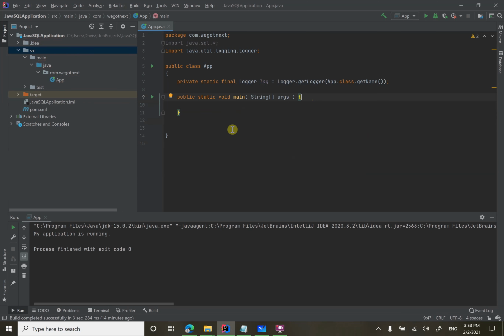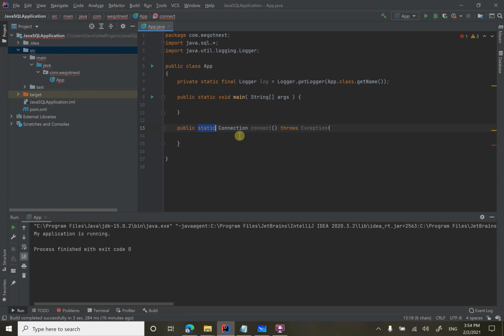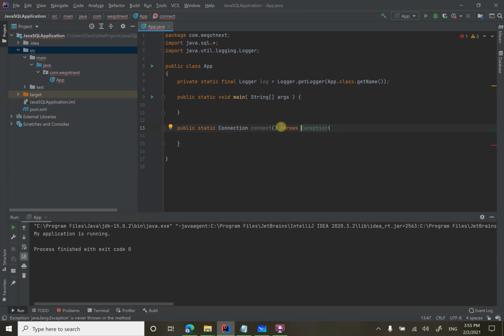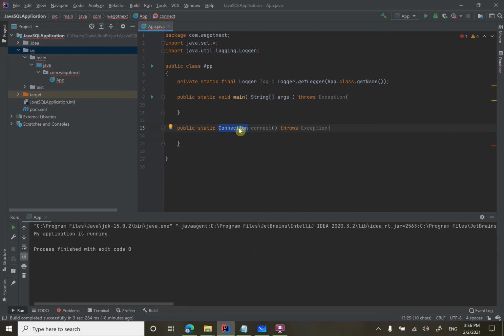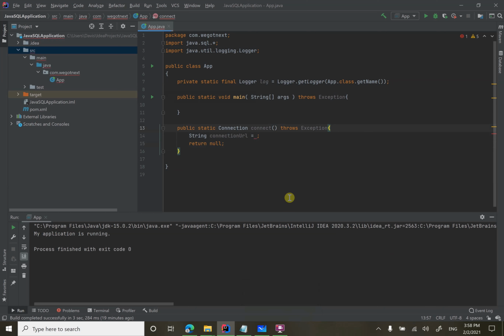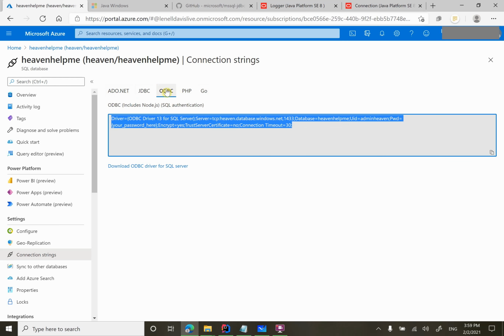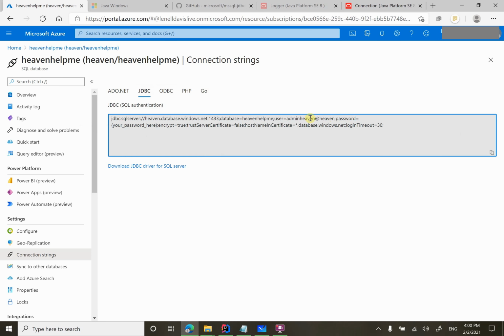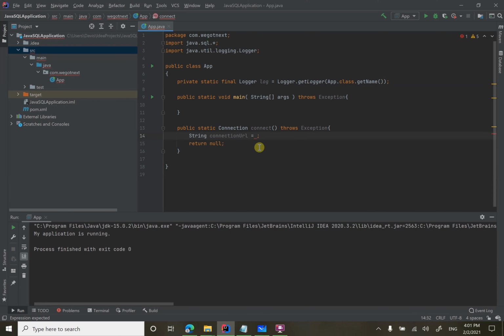How to (Pt 7) Create a Java Azure SQL Database Tutorial: Setup Database Connection